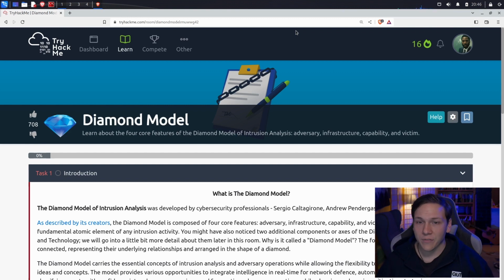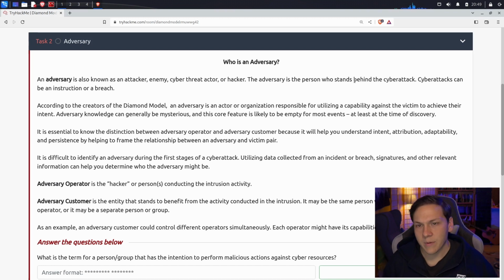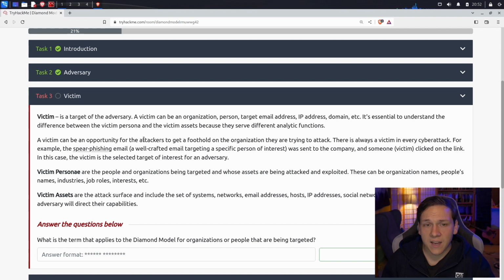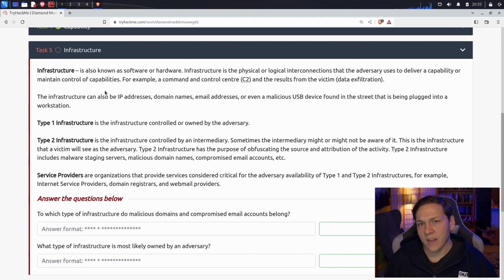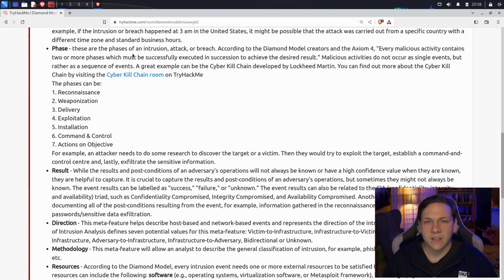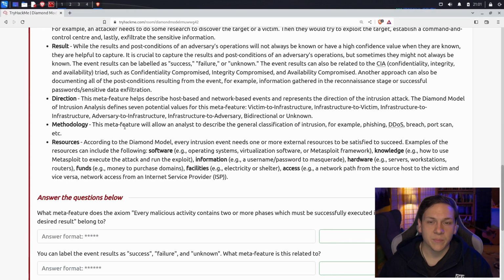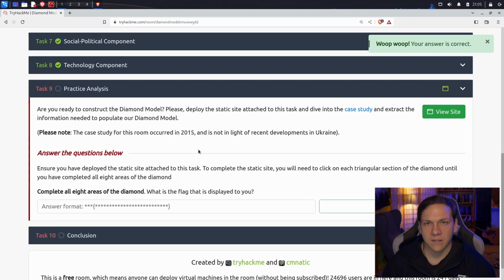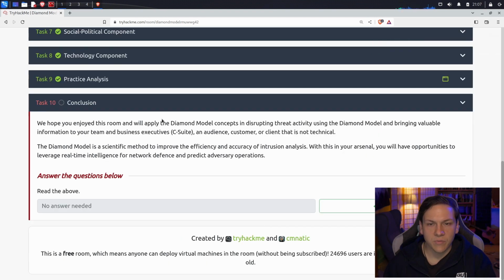What is the Diamond Model? - SOC Level 1 | TryHackMe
We explore the Unified Kill Chain.
This is the fourth room in the @RealTryHackMe SOC Level 1 learning path.

TryHackMe:
Want to get started with Cyber Security training with TryHackMe?